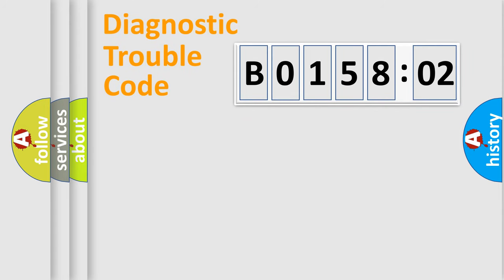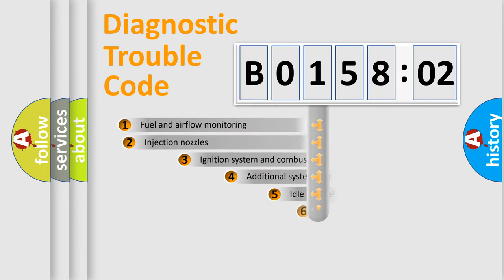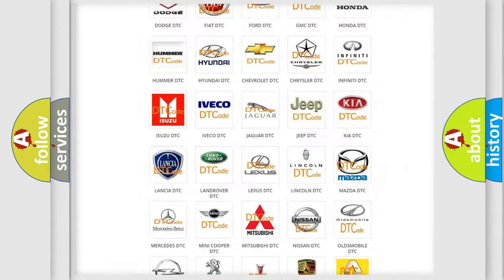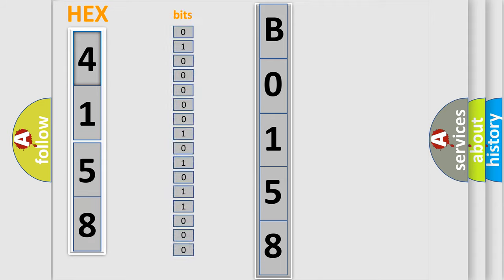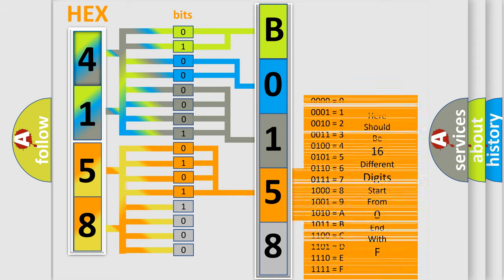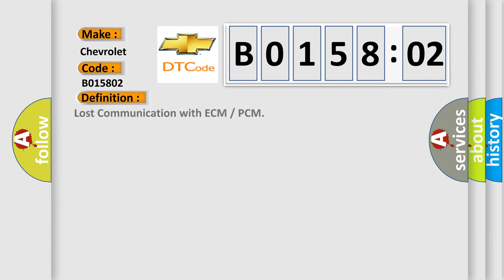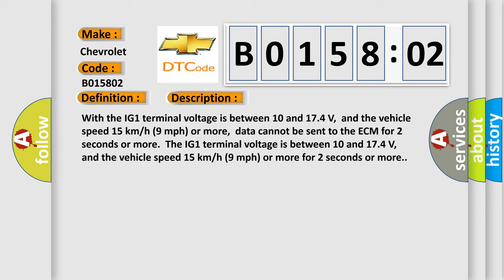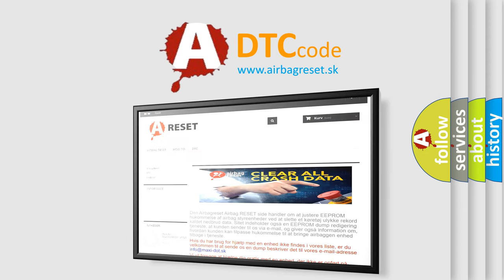DTC Chevrolet B0158-02 Short Explanation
Contents:
0:21 Basic DTC analysis according to OBD2 protocol standard.
1:48 Insight into programming
2:58 A diagnostically understandable description of the Diagnostic Trouble Code
3:05 Basic error definition

Make:
Chevrolet
Code:
B0158 02
Definition:
Lost Communication with ECMorPCM
Description:
Cause:
 CAN communication system
Failure Type: